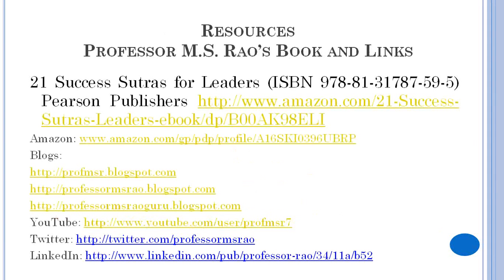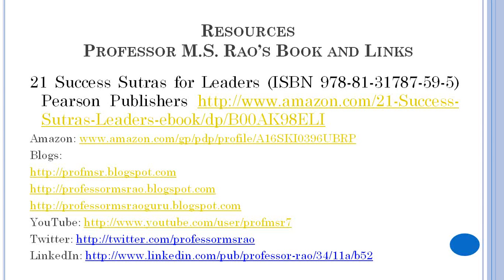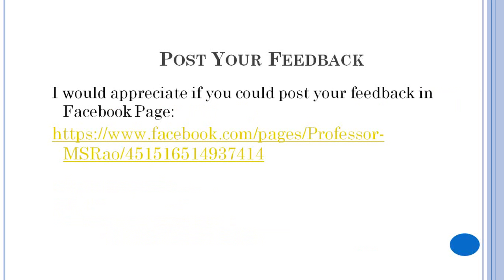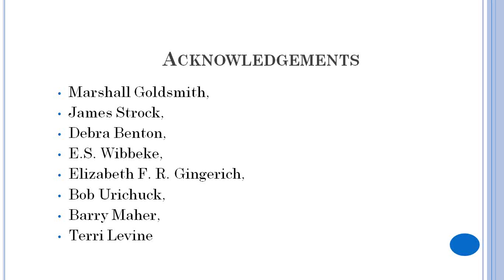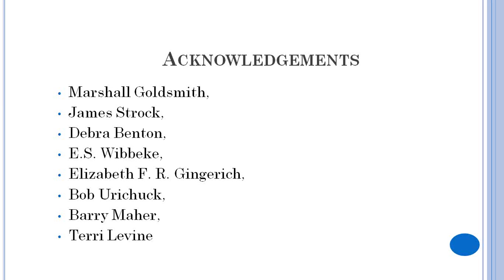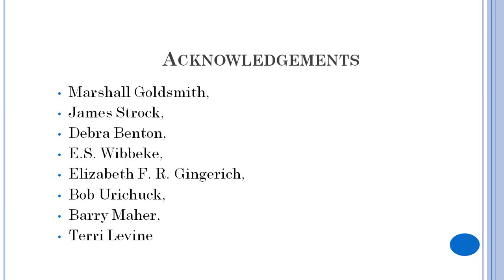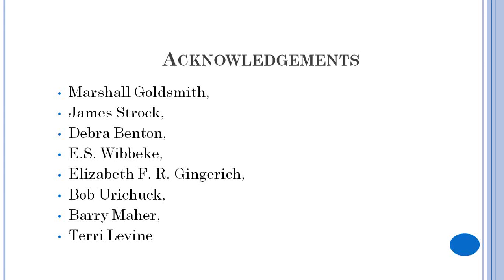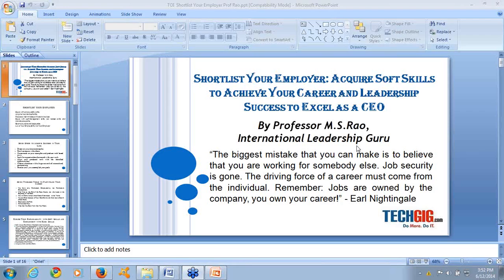Copy of Shortlist Your Employer Acquire Soft Skills to Achieve Your Career and Leadership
Join Professor M.S. Rao's webinar based on his upcoming authored book 'Shortlist Your Employer: Acquire Soft Skills to Achieve Your Career and Leadership Success to Excel as a CEO'. The International Thought Leader underscores soft skills, career and leadership success to excel as leaders and CEOs.

In this webinar, International Leadership Guru shares:
Timeless tools and techniques to fast-track your career.
Seven steps to achieve your all-round success.
Soft and hard skills to grow as a CEO
Executive coaching for CEOs.
Empowering women to grow as CEOs.
Soft Leadership -- an innovative leadership perspective.
To become a giver to build a better world!